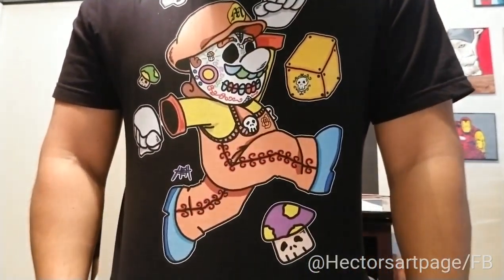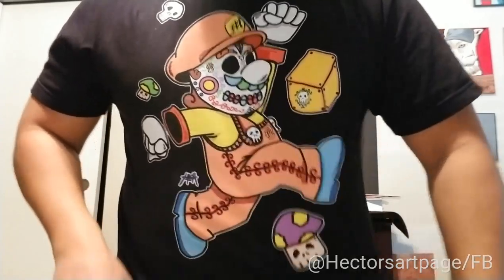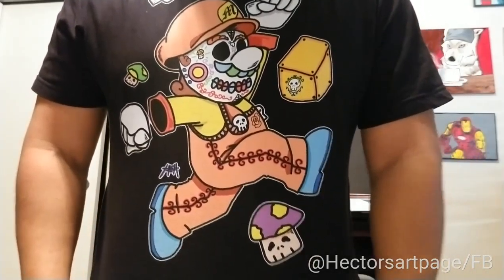Artwork and Tshirts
Again thank you everyone for following and supporting this channel. Below are the links to my shops and shop's social media page. Feel free to check it out and make sure to use promo code SAVE15 to save 15% off your entire order👍 thank you again, and don't worry more art videos will be on the way👌